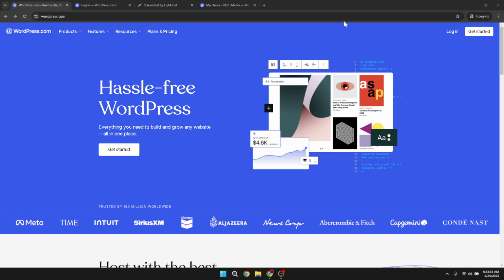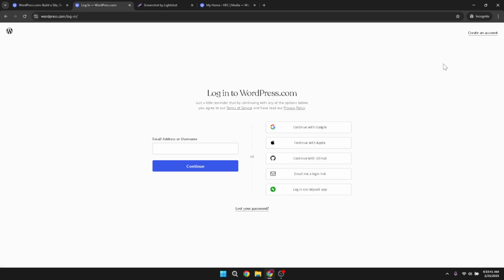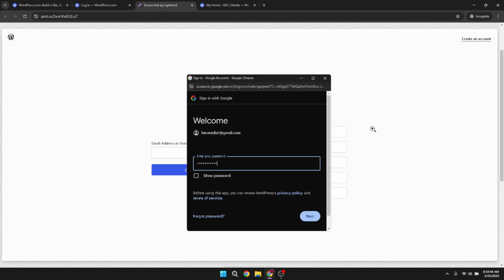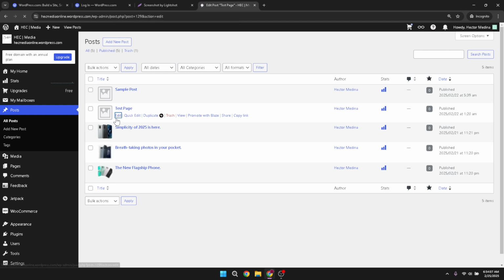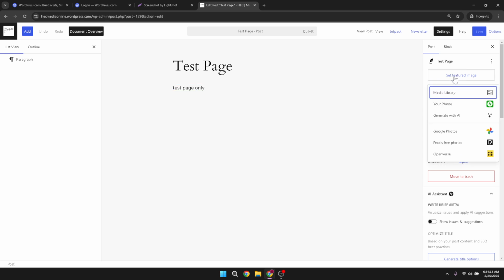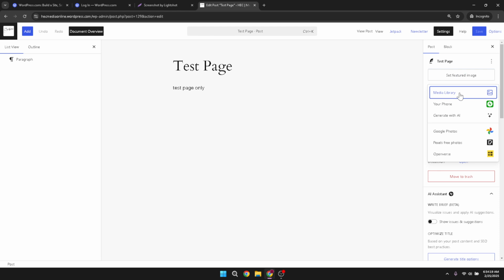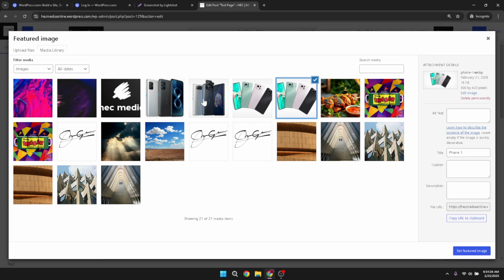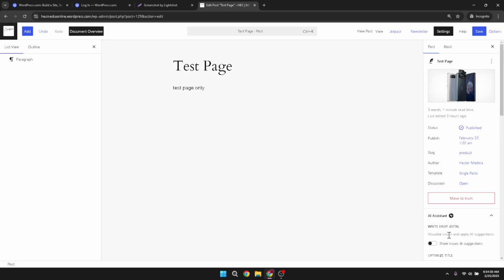How to Add Featured Images in Wordpress (step by Step) (Full 2025 Guide)